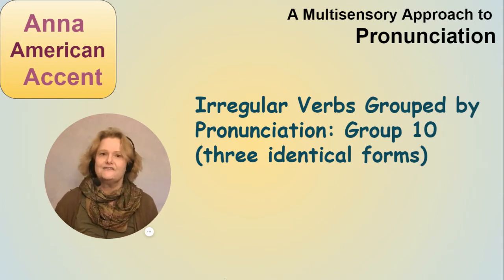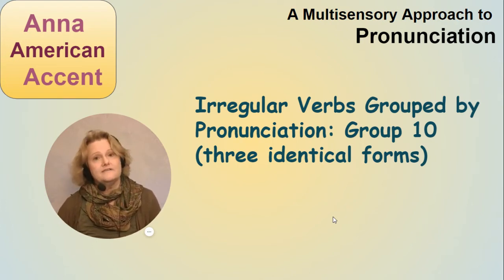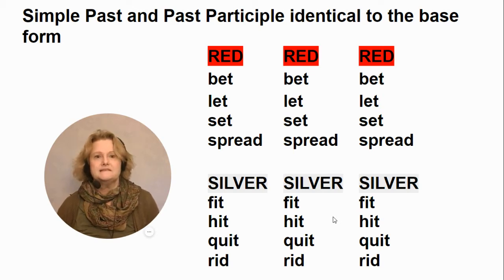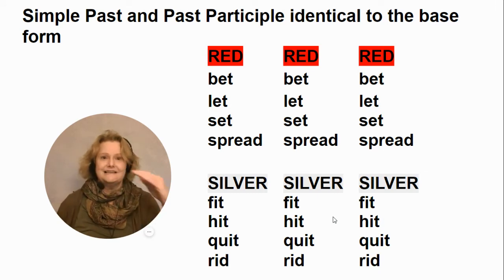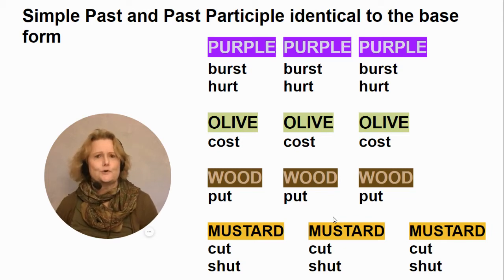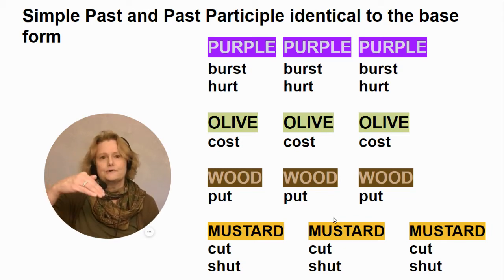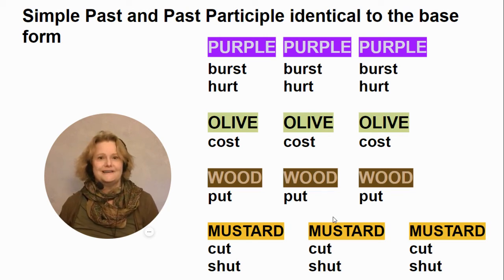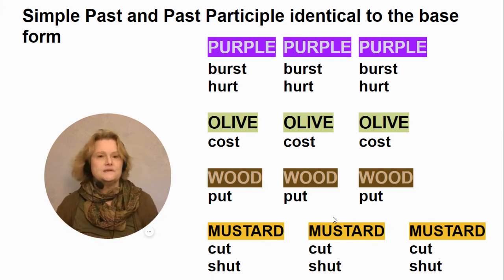Irregular Verbs Grouped by Pronunciation: Group 10 (all 3 forms identical)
This video helps you pronounce irregular verbs correctly as far as the vowel sounds.  The vowel sounds are described using the Color Vowel Chart by Karen Taylor & Shirley Thompson.  Here are links that describe in more detail what the Color Vowel Chart is and how to use it: